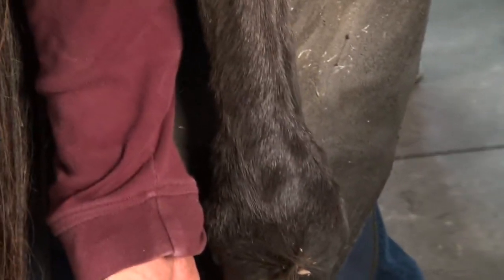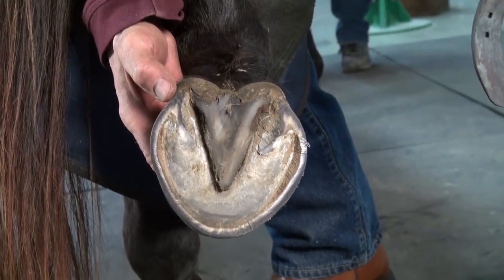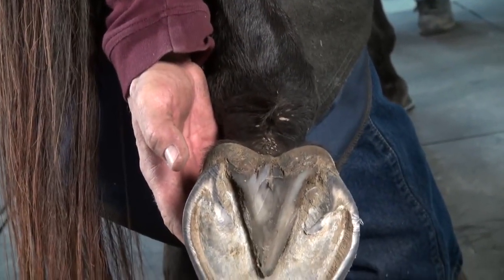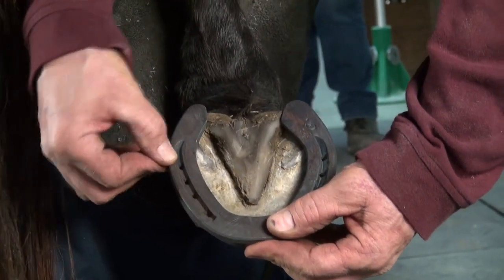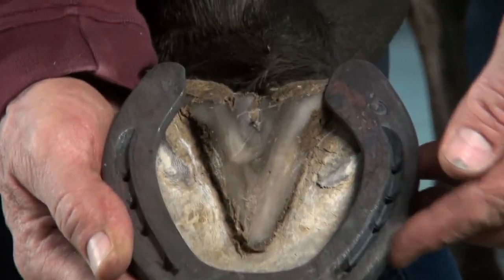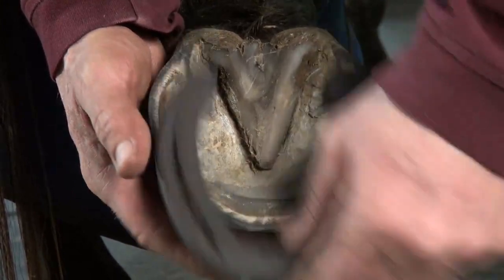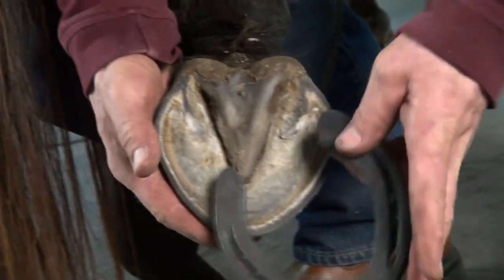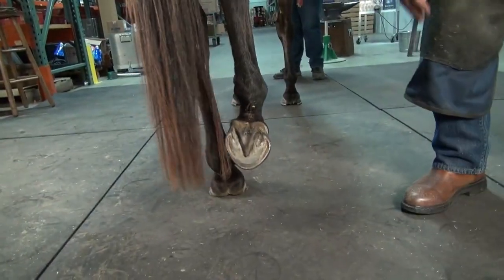Lateral Support with DF Grand Prix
Michael Wildenstein, CJF FWCF (hons) shares some insight on shoeing a base narrow hind foot with a lateral flare using the Royal Kerckhaert Horseshoe Factory DF Grand Prix shoe. The Grand Prix shoe is designed with additional width on one heel to provide support for the lateral heel of horses like this. For more info on the Grand Prix shoe,